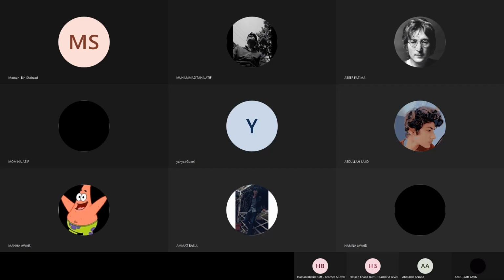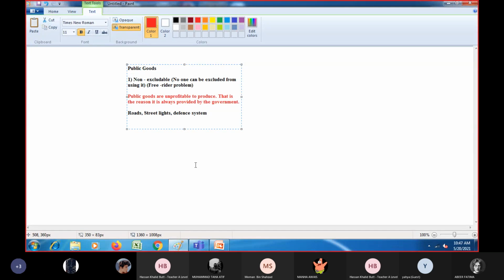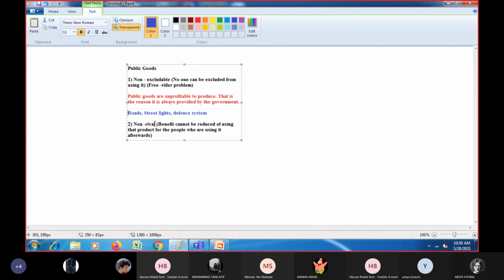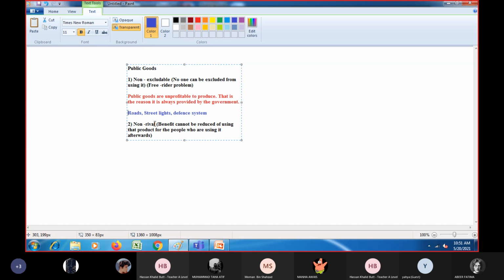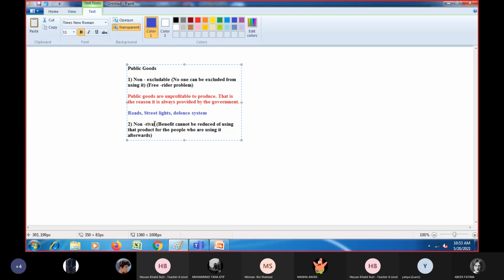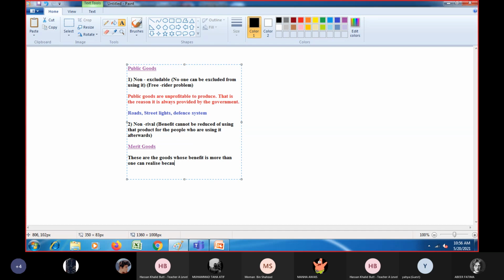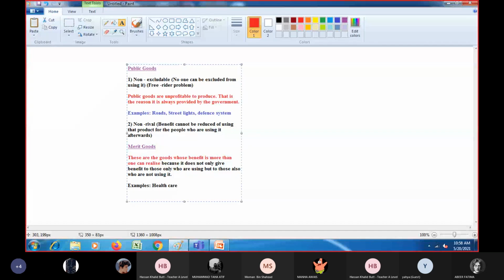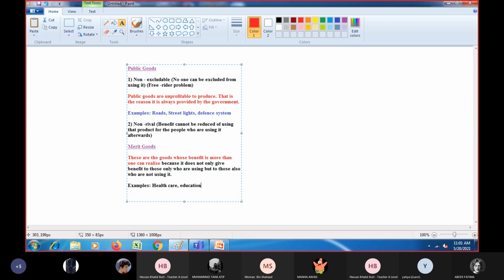O - Level Economics by HKB (Public goods v/s Merit goods)